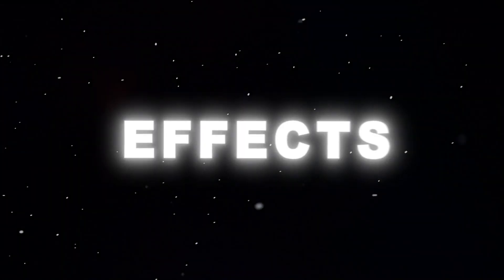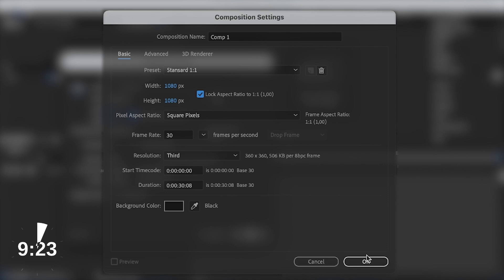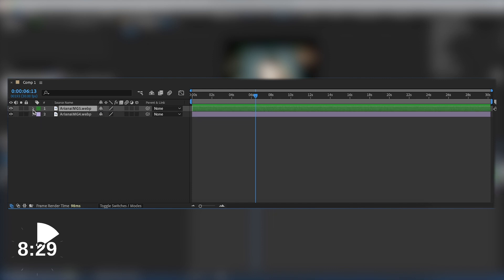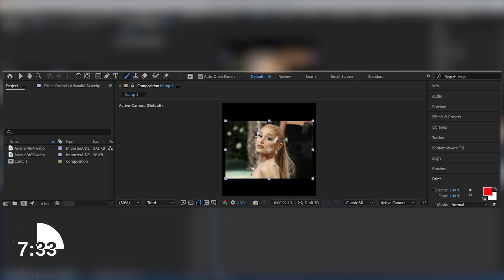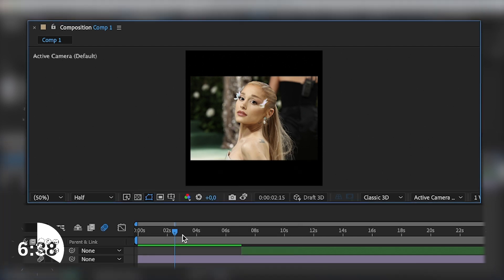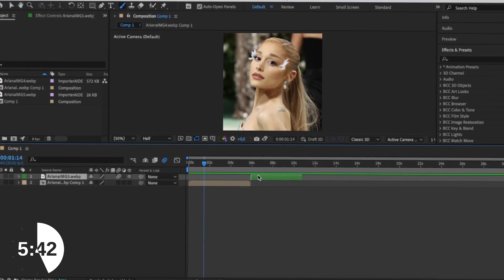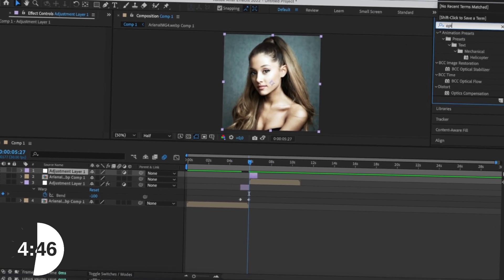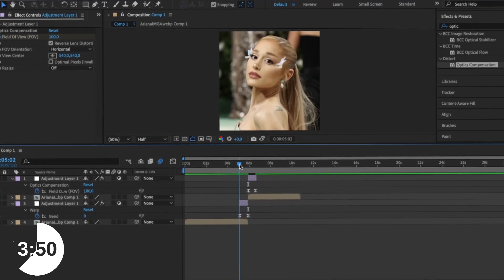Learn After Effects in UNDER 10 minutes | Beginner tutorial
In this After Effects beginner tutorial, You will learn the basics of After Effects and the interface of After Effects. In UNDER 10 minutes. Along with that you will learn a basic transition to get you started. You will know exactly how to use After Effects and utilise it to your will. Started tuned for more tutorials!

Chapters:
Intro - 00:00
Composition - 00:18
Project Pannel - 01:05
Timeline - 01:25
Tools - 02:19
Effects and presets - 02:52
Workspace | Preview - 03:20
Simple Transition - 03:52